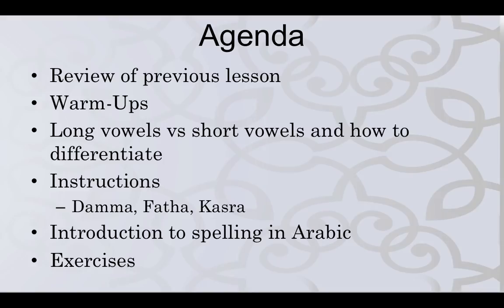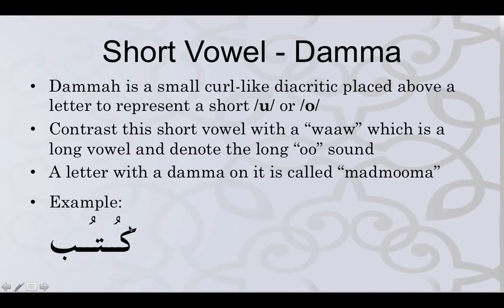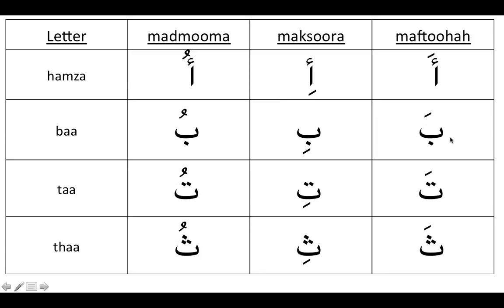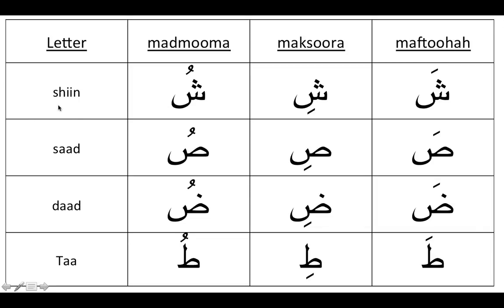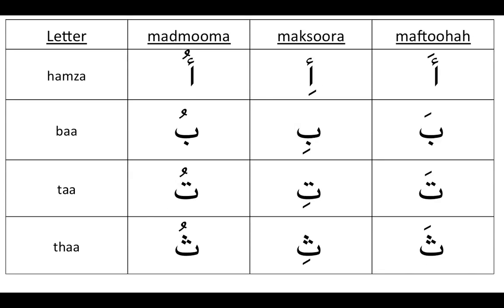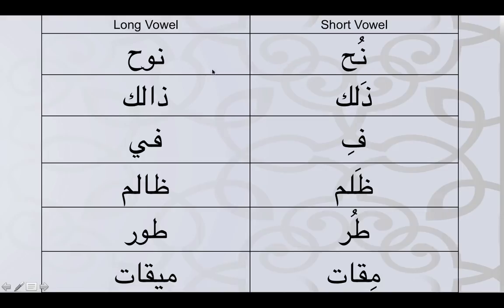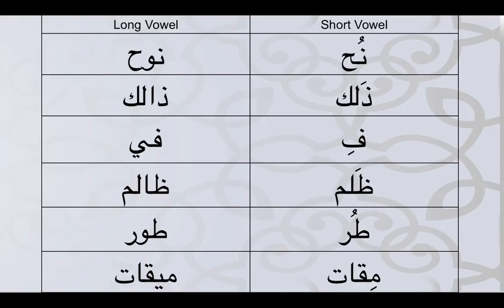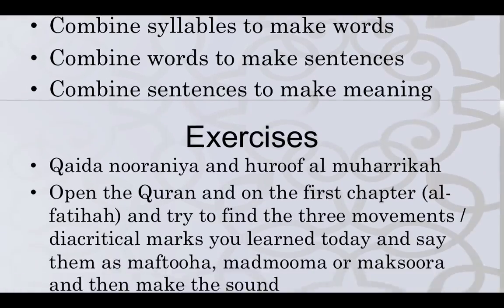Fatha damma kasra - Movement / Diacritical marks - Section 2 Lesson 1 - huroof al mutaharrika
In this lesson, I go in to details of the three marks; damma, fatha, kasra. I show you how to pronounce the marks and how to pronounce each letter when a mark is placed on it. I explain what a madmooma, maksoora and maftooha mean. I explain some basic differences between long vowels and short vowels and how to pronounce these differences. I give an introduction to spelling and how to do spelling in Arabic or how to do hijja.

Fatha is a small diagonal line which appears above the letters to indicate short “a” sound.
Contrast this short vowel with an “alif” which is a long vowel and denotes the long “aa” sound
A letter with a fatha on it is called “maftoohah”
Example:كَـتـَبَ

Dammah is a small curl-like diacritic placed above a letter to represent a short /u/ or /o/
Contrast this short vowel with a “waaw” which is a long vowel and denote the long “oo” sound
A letter with a damma on it is called “madmooma”
Example:كـُـتـُـب

Kasra is a small diagonal line below a letter is and refers to a short /i/.
Contrast this short vowel with a “yaa” which is a long vowel and denotes the long “ee” sound
A letter with a kasra below it is called “maksoora”
Example:مـِـن